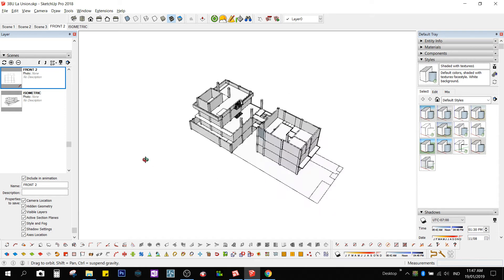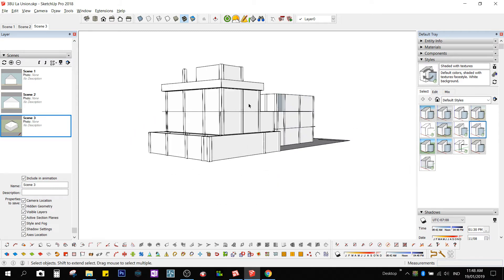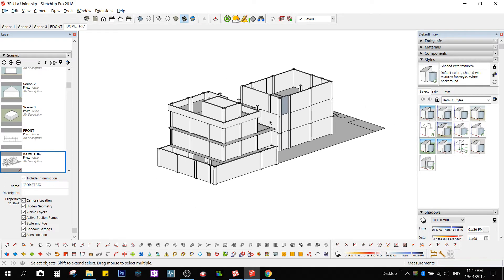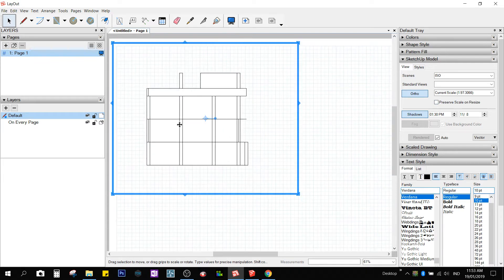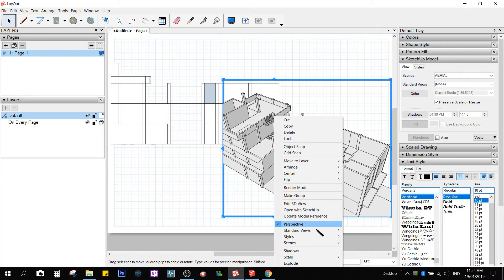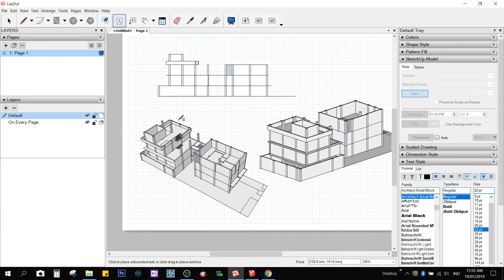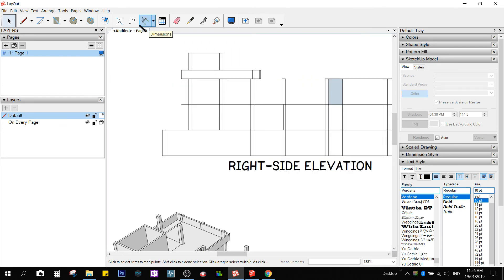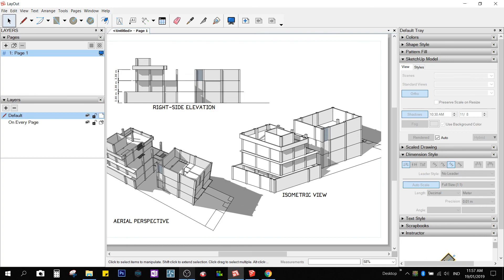Sketchup Layout 12 - How to Set Scenes and Viewports for Quick Drawings